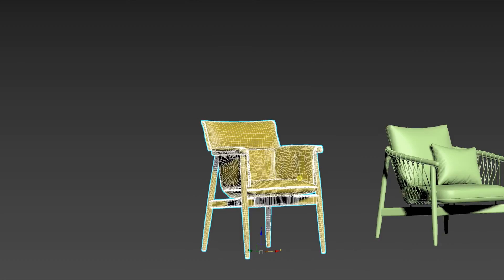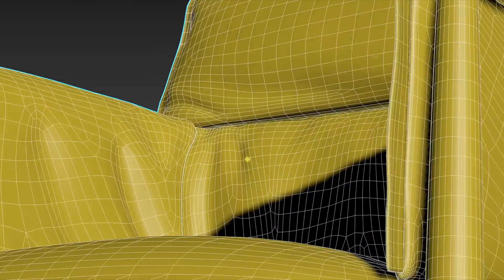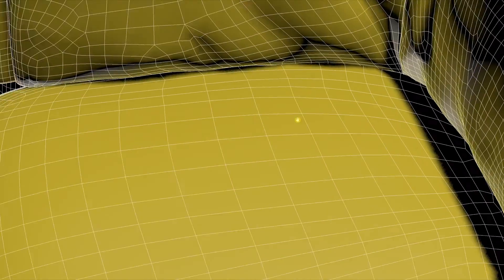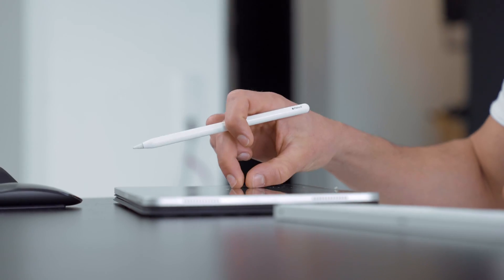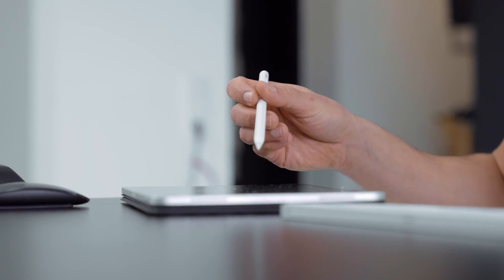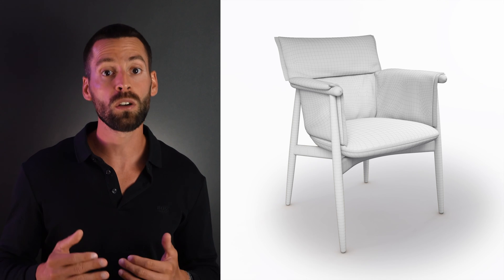What Is CGI? Meaning, Benefits & Real Examples Explained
What exactly is CGI? In this video, we break down the meaning of CGI (Computer-Generated Imagery), where it comes from, how it works, and why it’s becoming essential in today’s visual world.

Whether in advertising, e-commerce, film, or product marketing – CGI opens new creative possibilities. We explain the benefits of CGI and give real-world examples to help you understand how it can be used to create high-end, photorealistic content – without traditional photography.

🎬 Video chapters:
00:00 – Intro
00:38 – What does CGI mean?
02:09 – Where can CGI be used?

🛠 CGI visuals in the video created by Danthree Studio

📧 Questions about CGI or 3D visualization?

🎯 Services We Offer:
 • High-quality CGI product visualizations
 • Photorealistic 3D modeling
 • Interior & brand environment renderings
 • 3D animation & motion graphics
 • Augmented reality (AR) ready content

Danthree Studio
Panoramastraße 18
73084 Salach, Germany